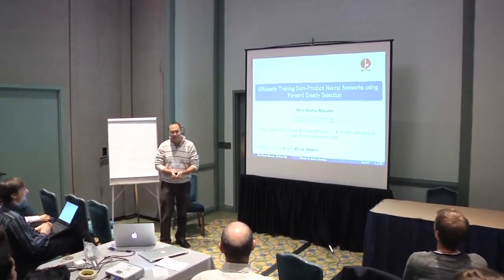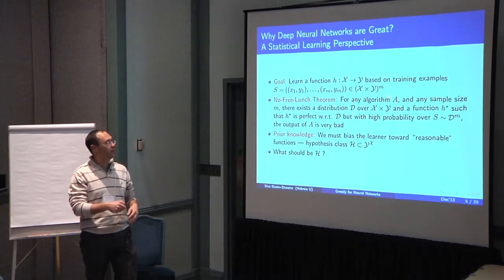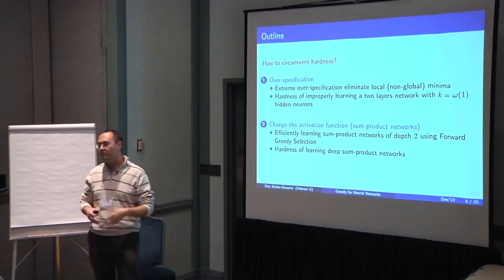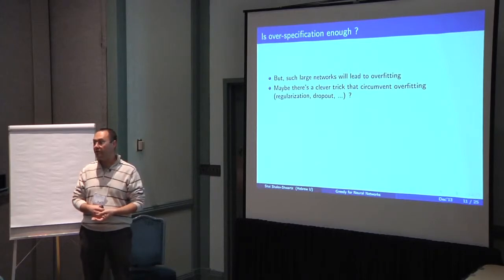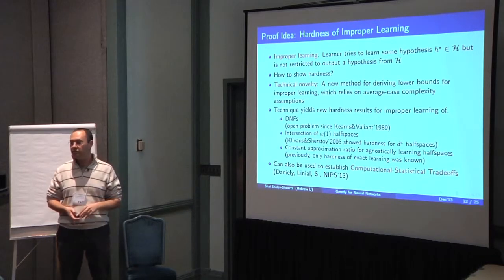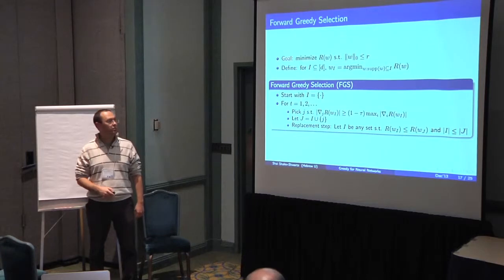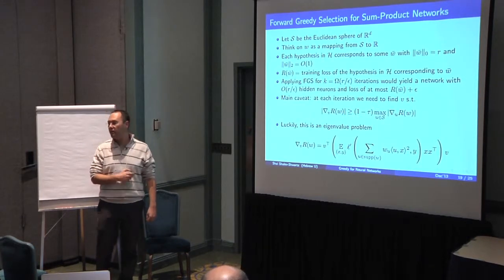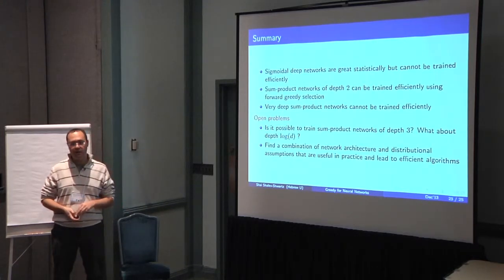Shai Shalev-Schwartz - Efficiently Training Sum-Product Neural Networks - invited talk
Invited talk at the NIPS 2013 Workshop on Greedy Algorithms, Frank-Wolfe and Friends